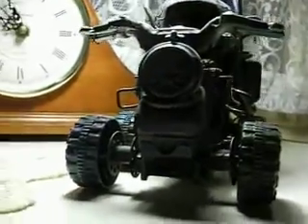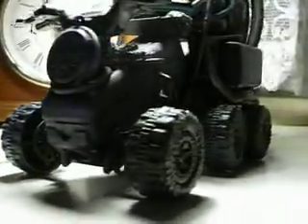The Butchers blade runner 1-4-2014